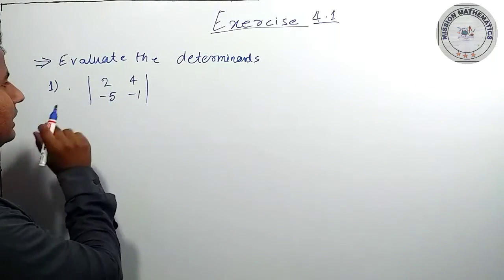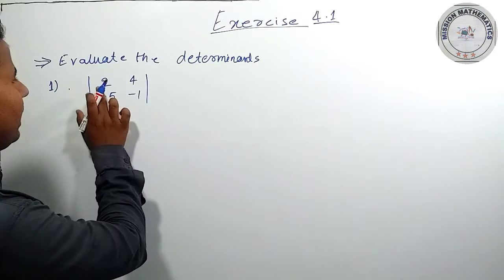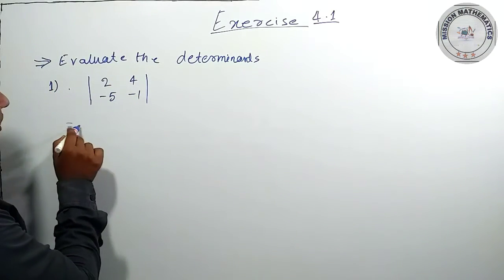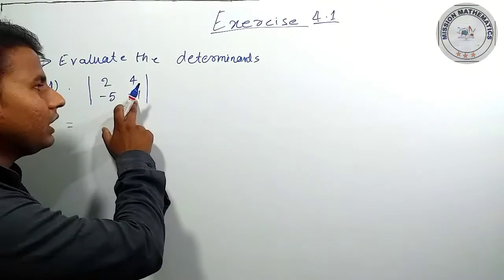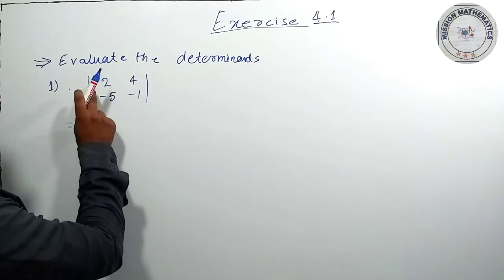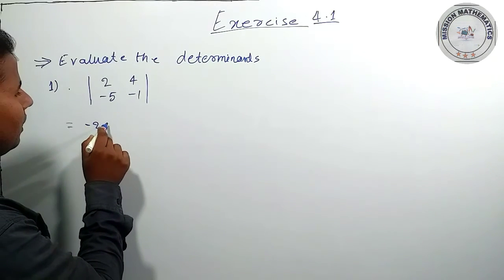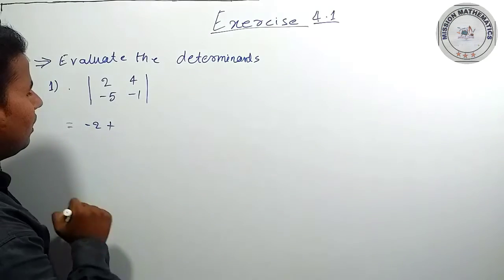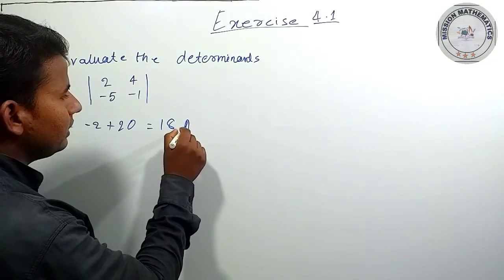Exercise4.1 Question Number 1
Exercise4.1 Question Number 01 | Determinants | Class 11th

Hey guys support me and follow on instagram and twitter links are given below :-